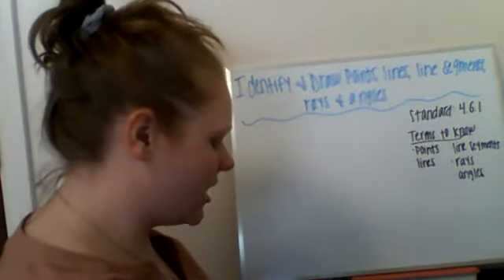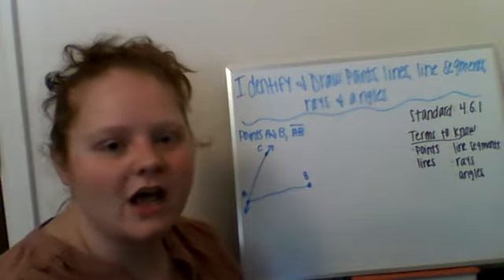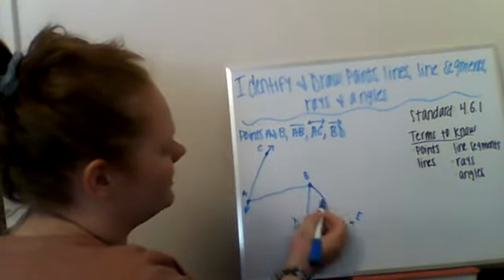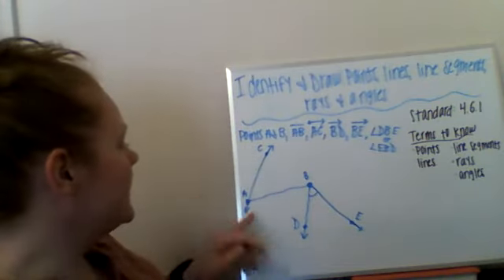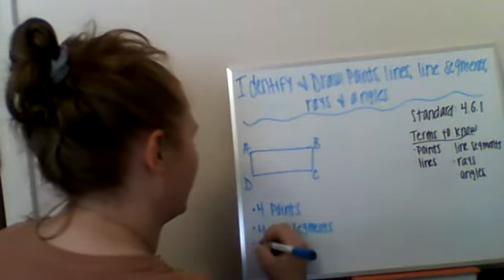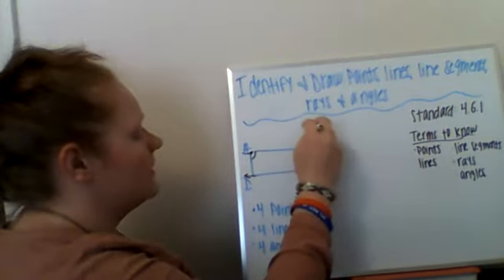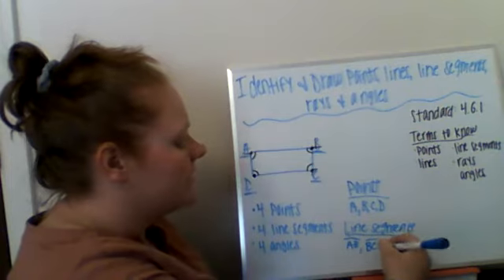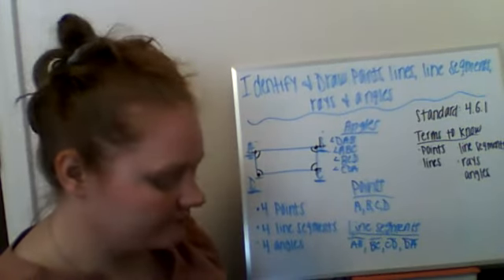Identify and draw points, lines, line segments, rays and angles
In this whole group lesson I go over how to identify and draw points, lines, line segments, rays and angles. I used standard 4.G.1 to help me along with referencing Eureka math module 4 lesson 1 for fourth grade. Hope this video helps!